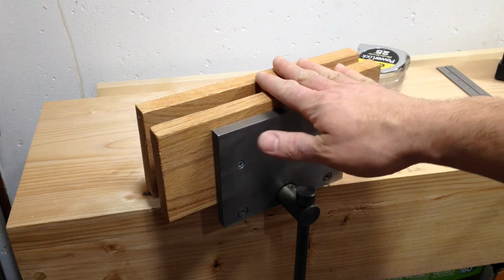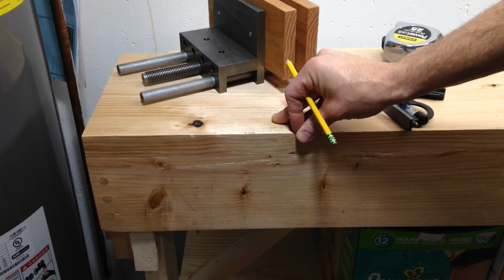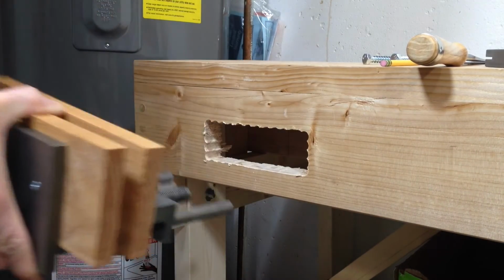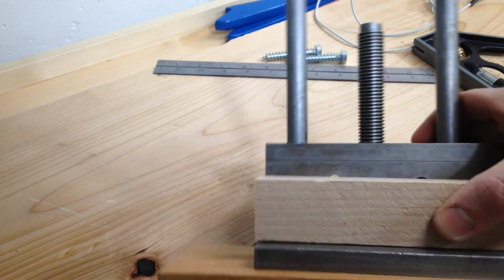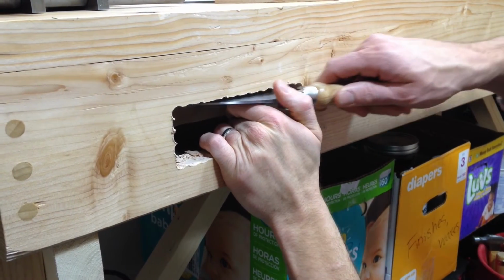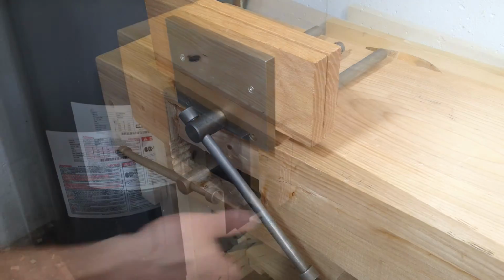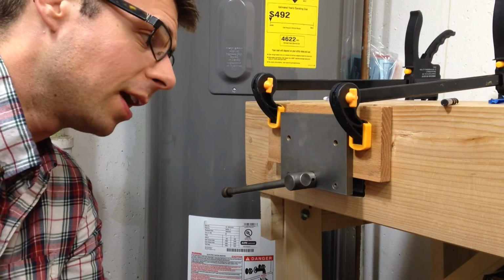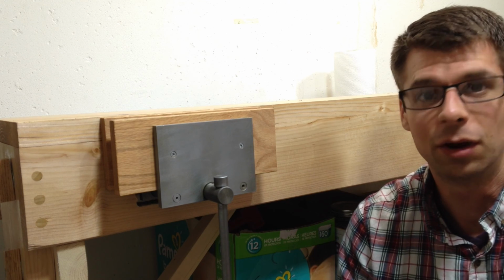Installing a Woodworking Vice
Installing a woodworking vice on my workbench ended up being trickier than I thought it would be. Having cleaned it up, and made some jaws for it, I thought installation would be relatively easy. I was mistaken, but eventually got the job done.